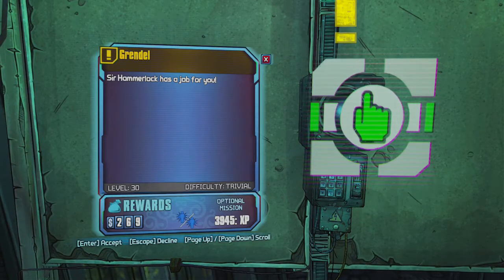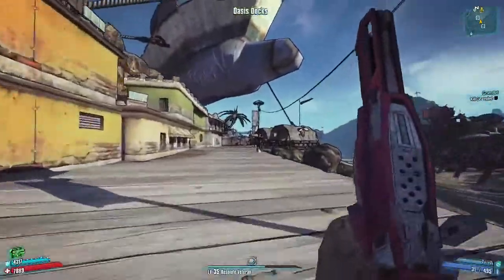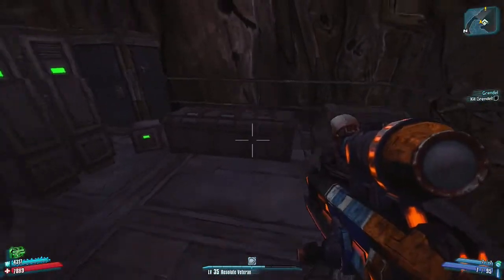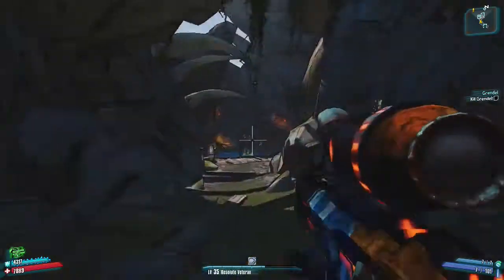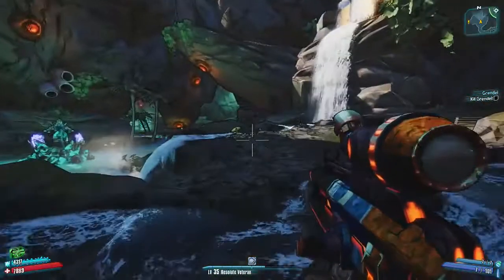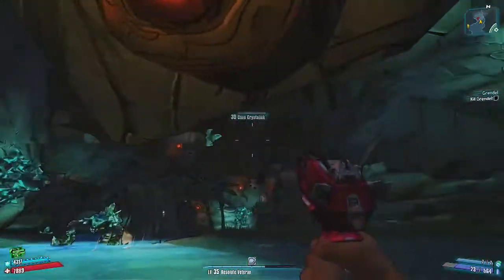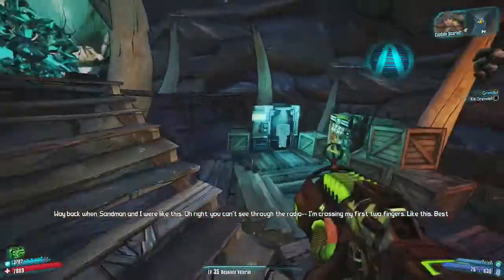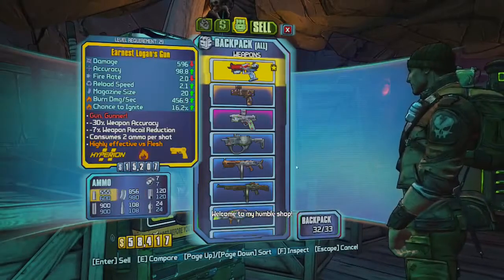Borderlands 2 Captain Scarlett and Her Pirate's Booty Adventures - Grendel